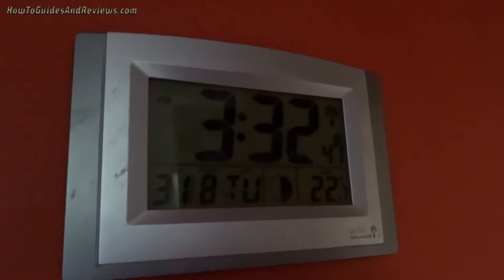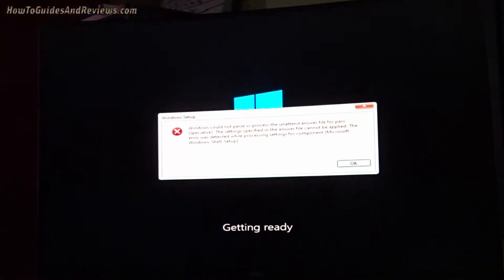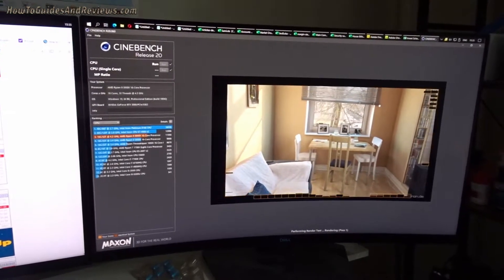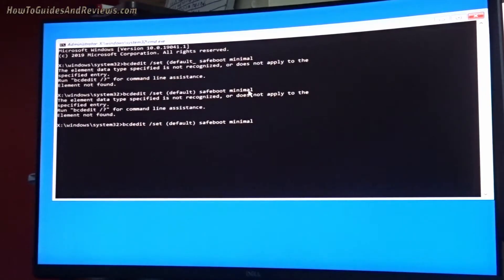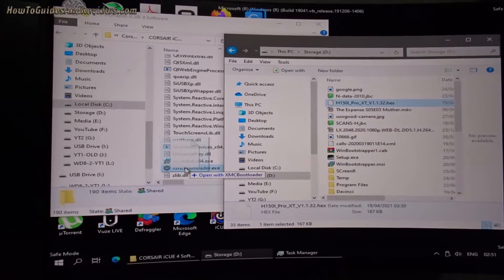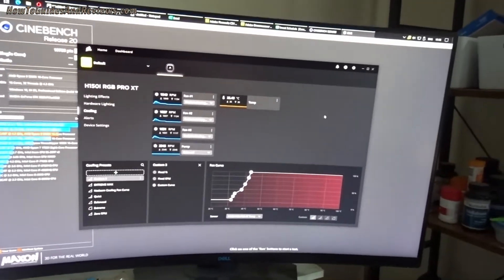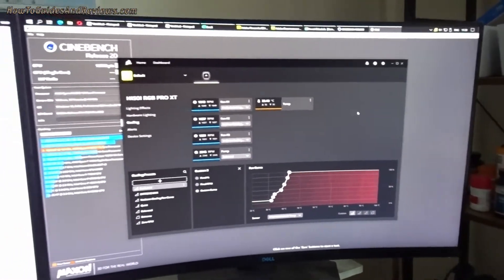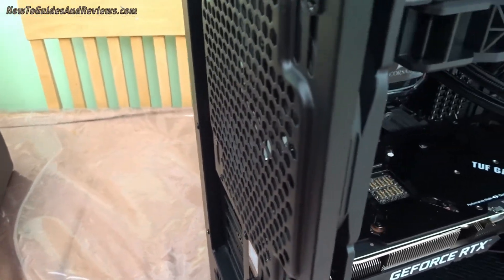Scan Computers - Custom Build PC 6 Months Later, Reliability, Issues, Quality of Tech Support Review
Here's what to expect when ordering a custom built PC from Scan Computers UK, where in this video in our series we evaluate how the system has performed over the past 6 months, how reliable is the build, what is the quality of tech support and what to look out for after suing our scan computers 5950x, RTX 3-80, 64gb £3300 monster for over 6 months.

CPU: AMD Ryzen 9 5950X UK , US
Mobo: Asus ROG STRIX X570-F GAMING UK US
Memory: 64GB Corsair DDR4 Vengeance LPX Black UK US
GPU: ASUS NVIDIA GeForce RTX 3080 TUF GAMING 10GB UK US
Cooler: Corsair iCue H150i RGB Pro XT UK US
Case: Fractal Design Meshify S2, Black, Tempered Glass, UK US
SSD: 2X 1TB Corsair Force MP600, M.2 PCIe 4.0 UK US
PSU: Corsair RM1000X 1000W Gold Modular PSU UK US
O/S: Windows 10 Professional UK US

Video Contents:
00:00 Scan Computers 6 Months Later
00:54 USB Recovery Drive
01:04 Performance Jump 5950x vs 4790k
02:33 Windows 10 Is NOT Robust!
02:50 Scan Tech Support
03:38 Windows Disaster
04:10 Corsair H150i Nightmare!
06:58 Final Conclusion

By HGR